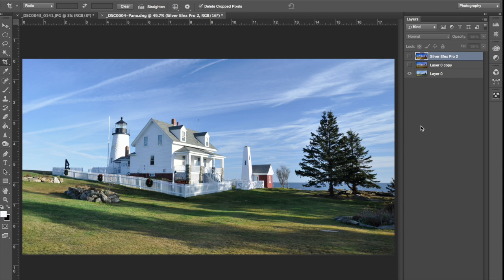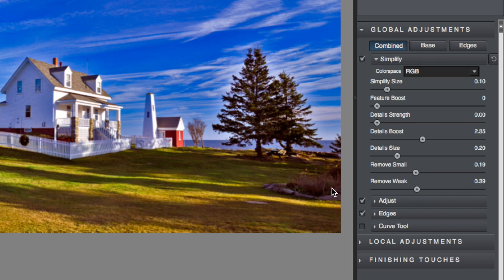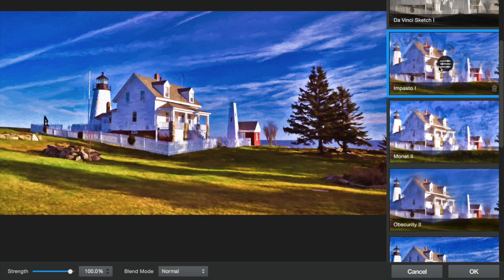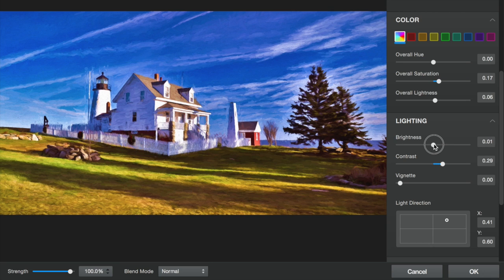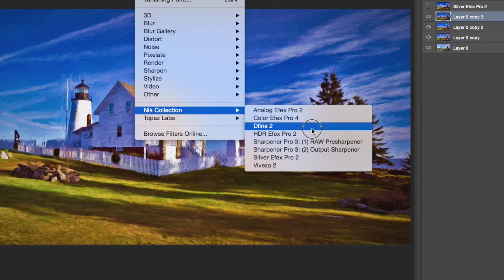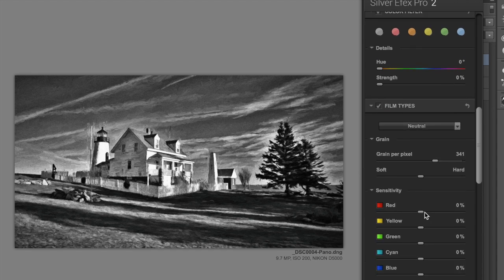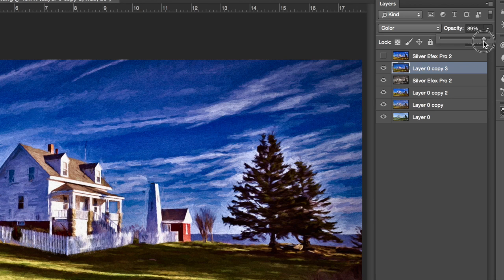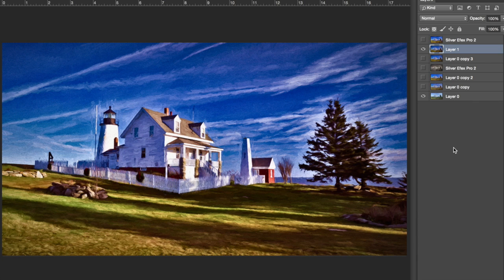Nik Collection, Silver Efex pro 2 - Topaz simplify, Topaz impression